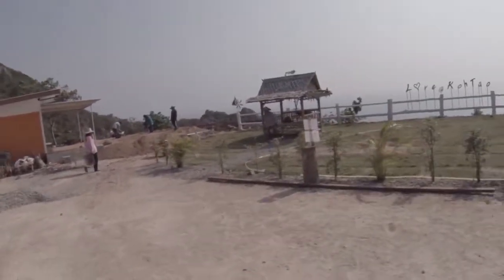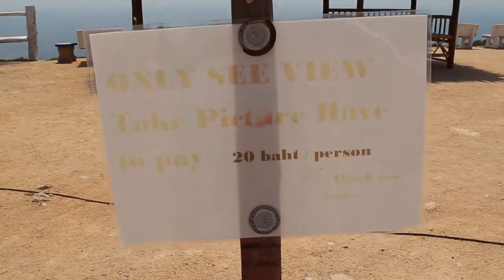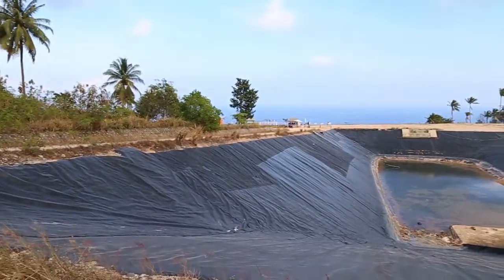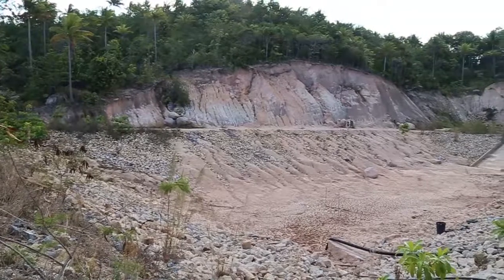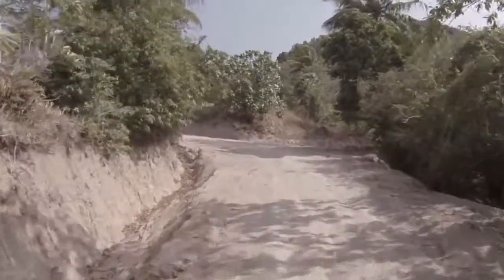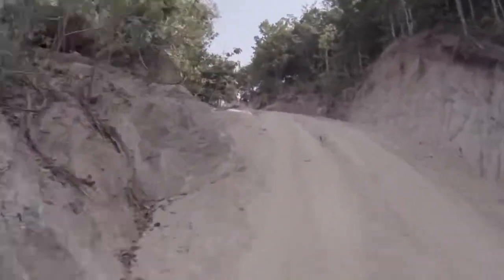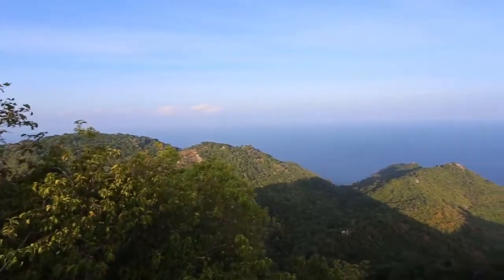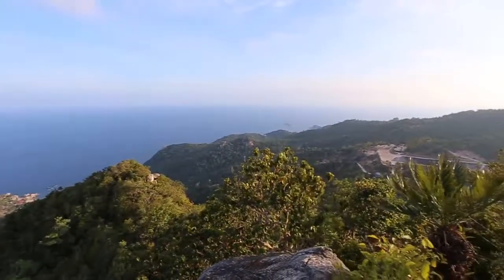09 Reservoirs and Two View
Two reservoirs that never fill due to poor design.